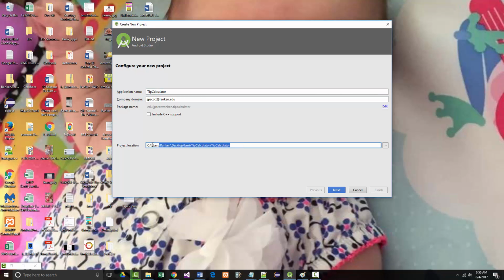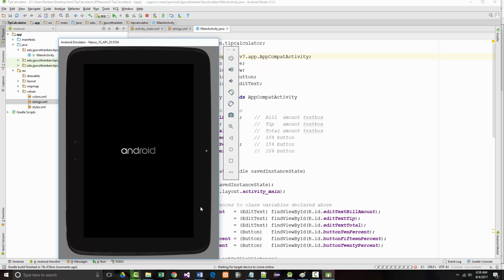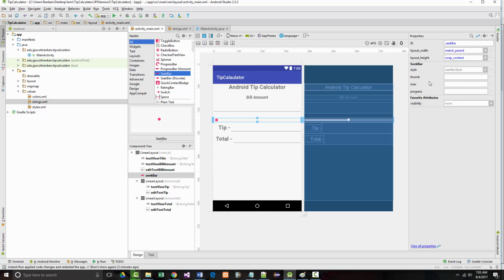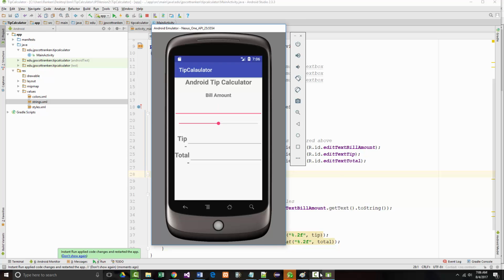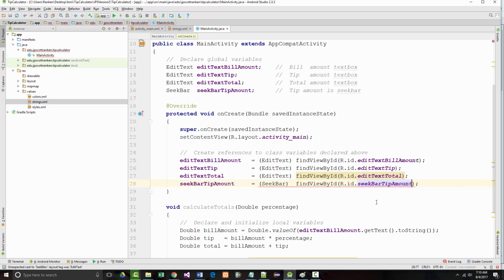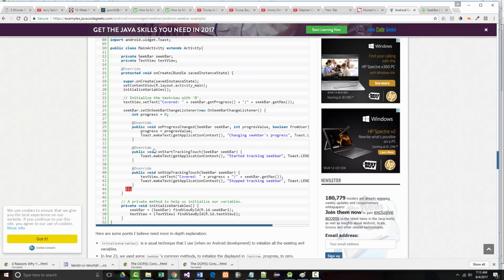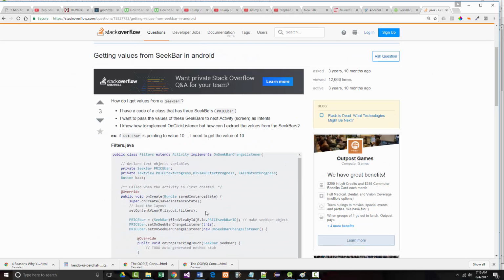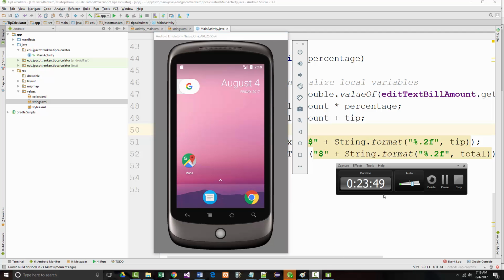AWD1112 - Tip Calculator - JPS Version - Part03